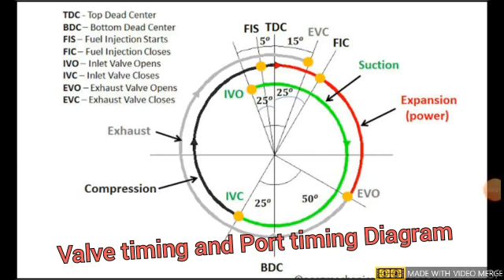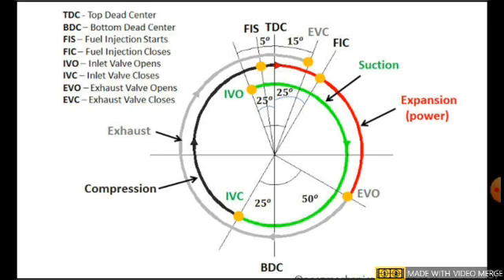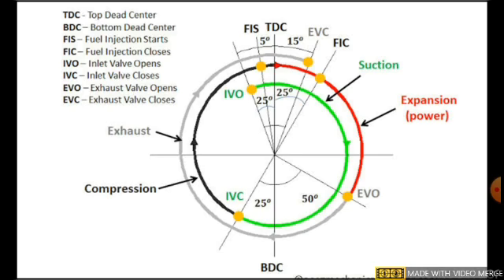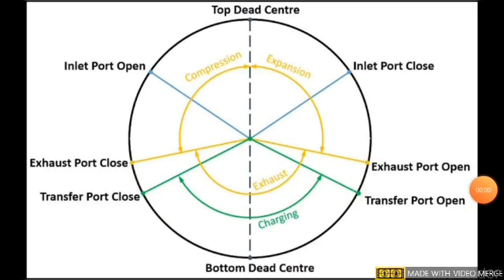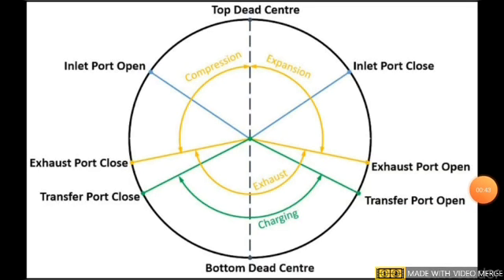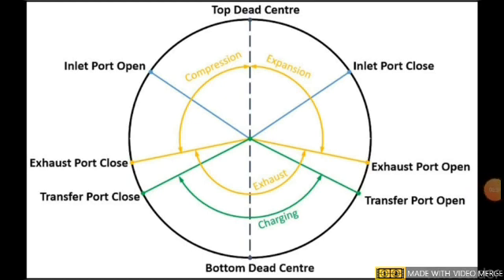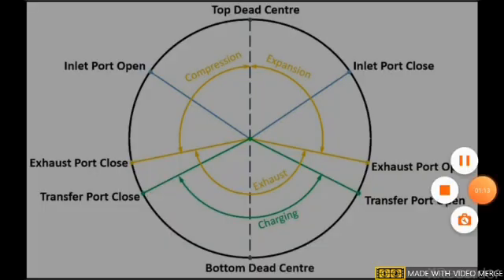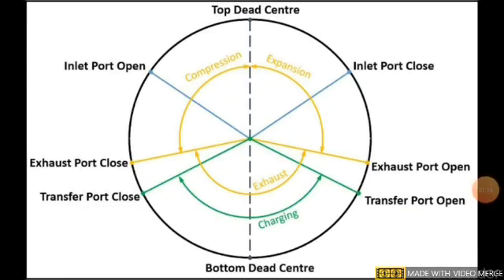Valve and port timing